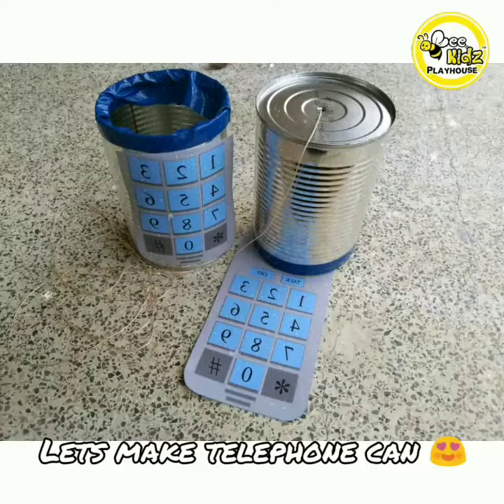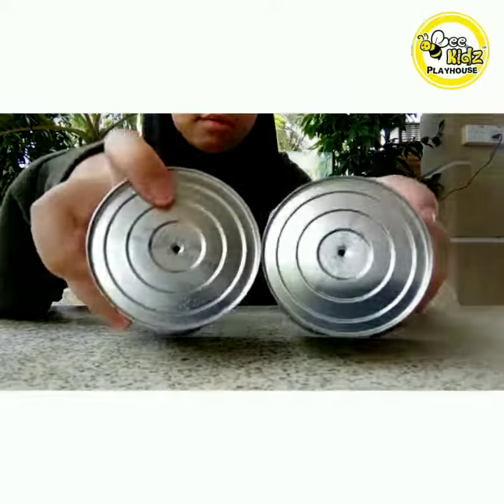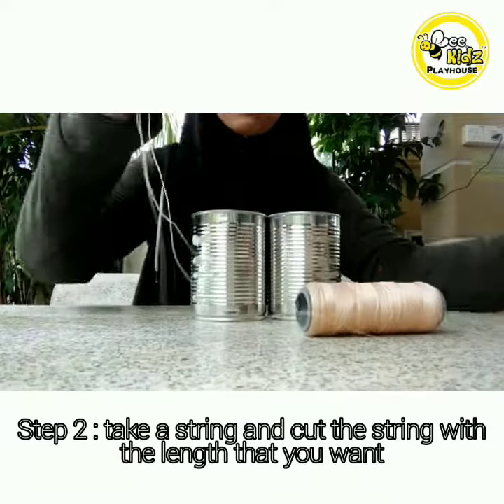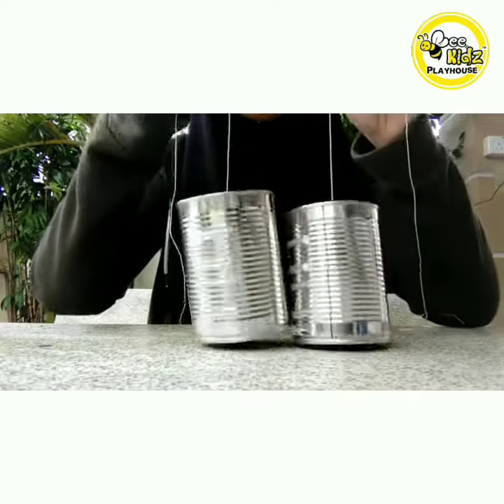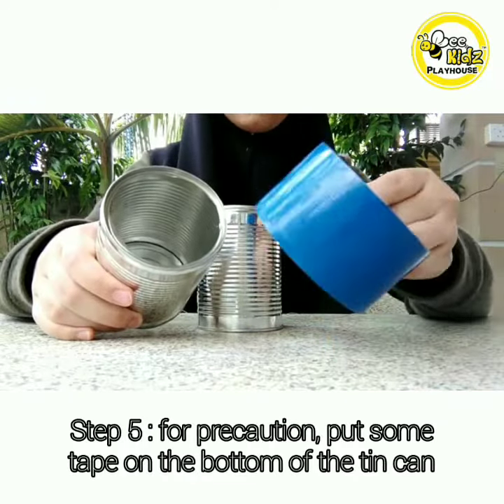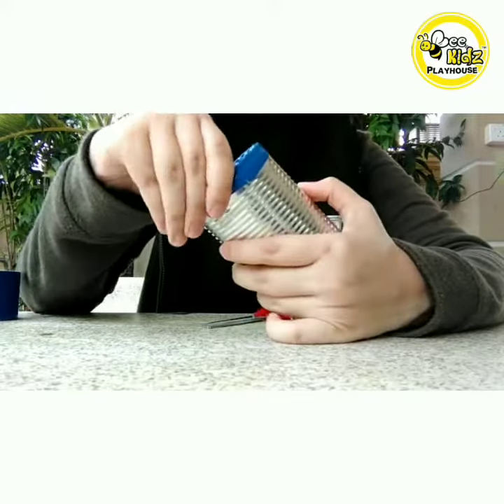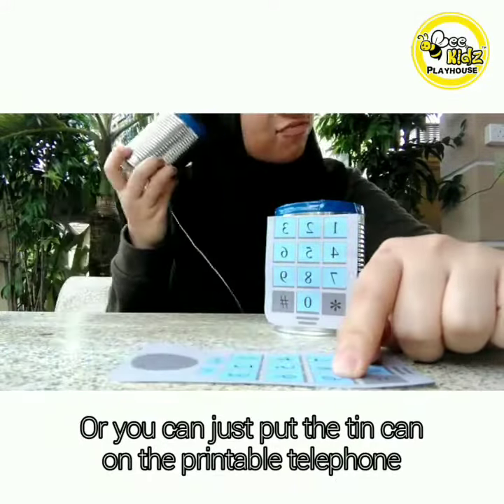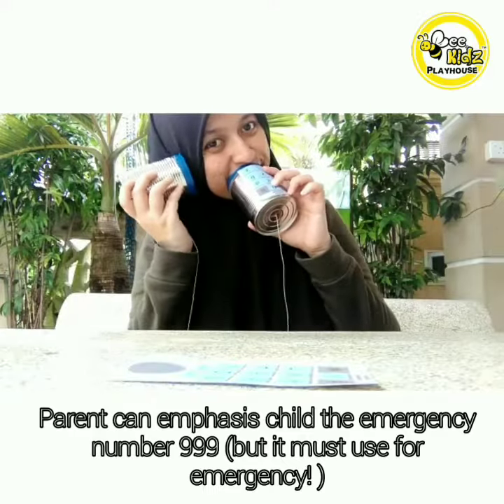Play Science : Lets Make Telephone Can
(Playscience Experiment)

Learn the vibration voice thru telephone tin can and enjoy the experiment together.